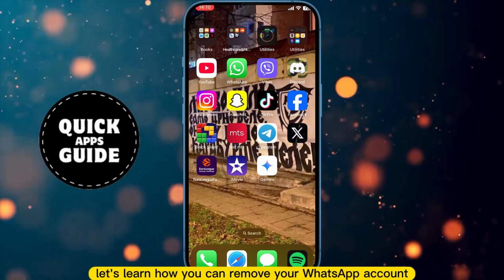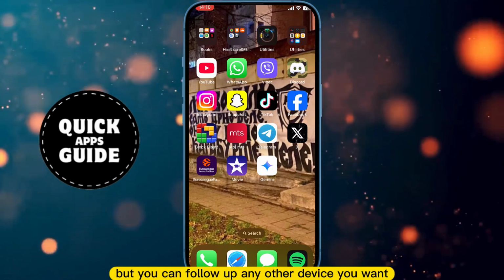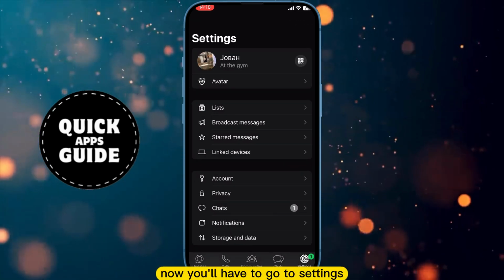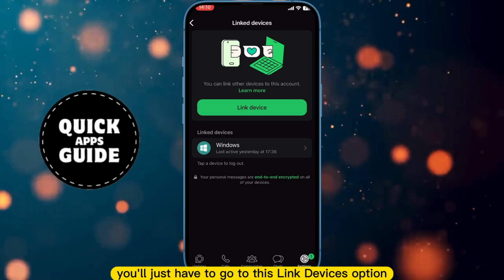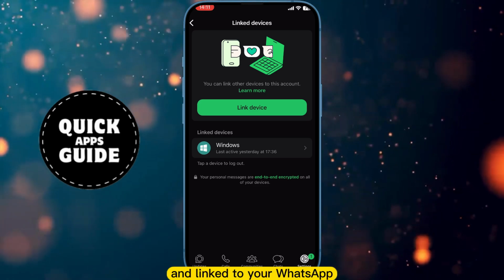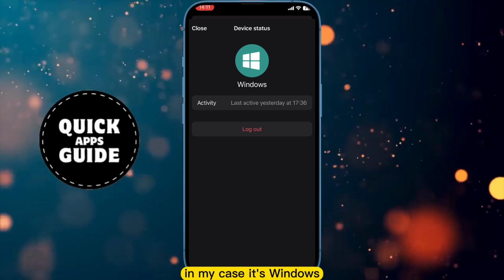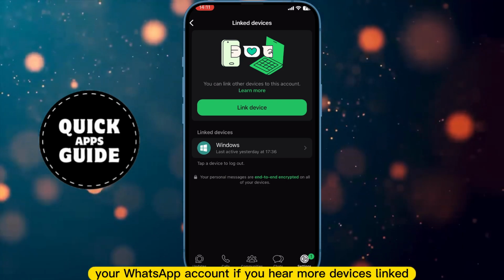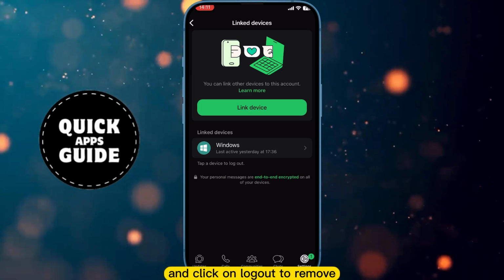How to REMOVE My WhatsApp From Other Devices | WhatsApp Tutorial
Worried your WhatsApp account is logged in on other devices? Learn how to quickly log out from all devices and keep your account secure. In this step-by-step guide, we’ll show you how to remove your WhatsApp from other connected devices.